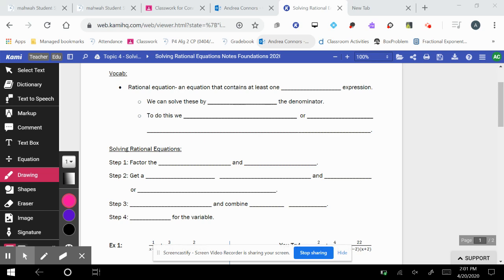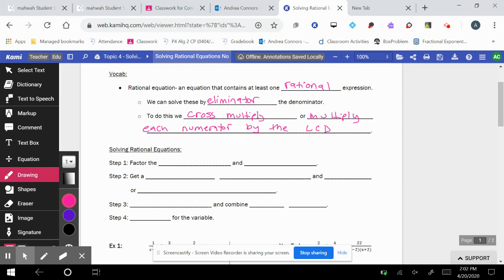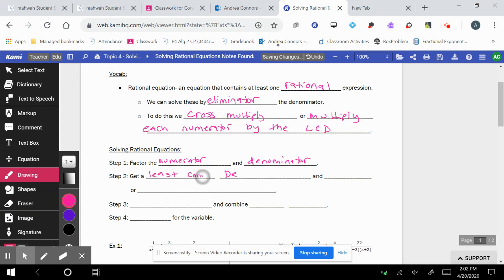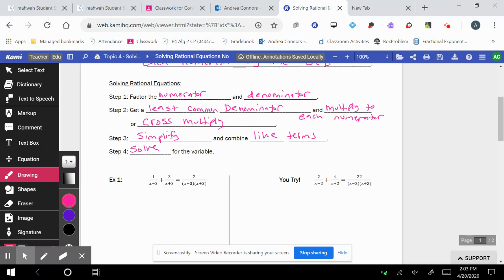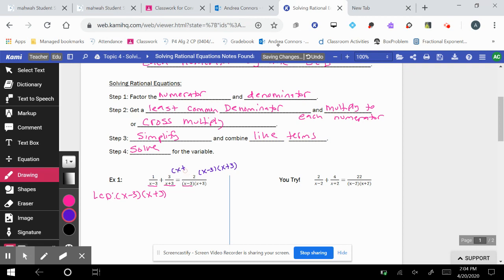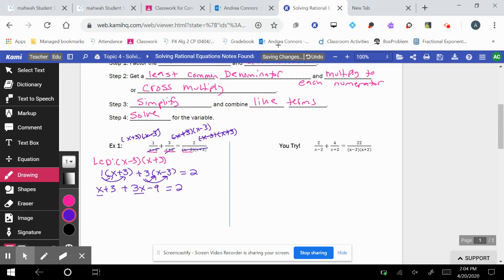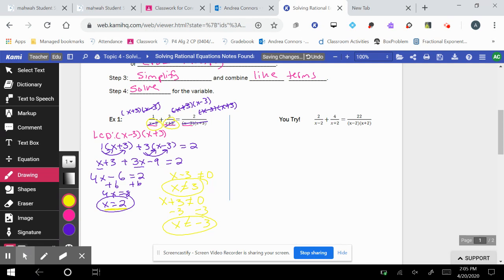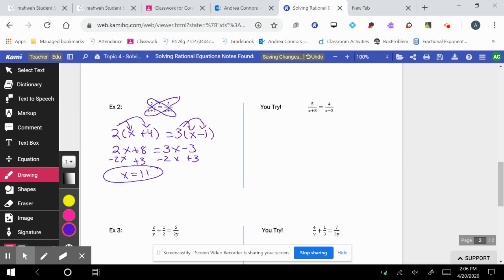Part 1 on solving rational equations